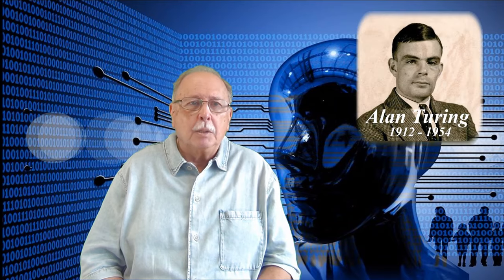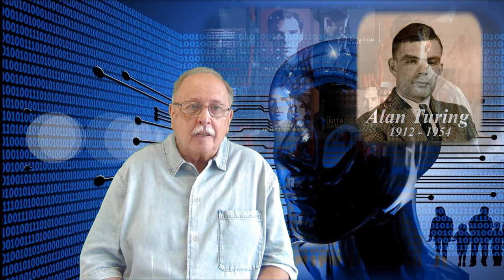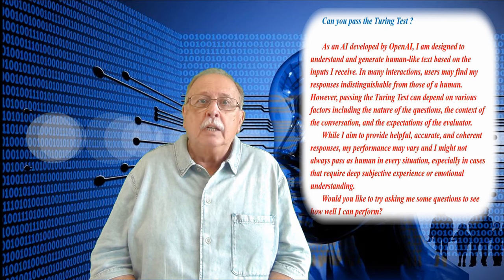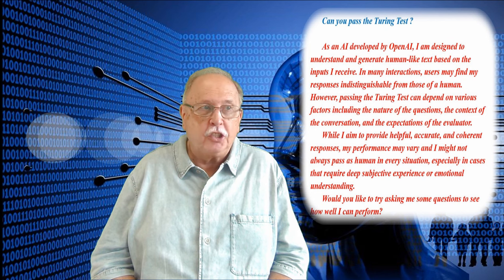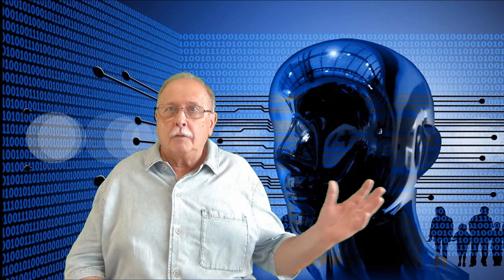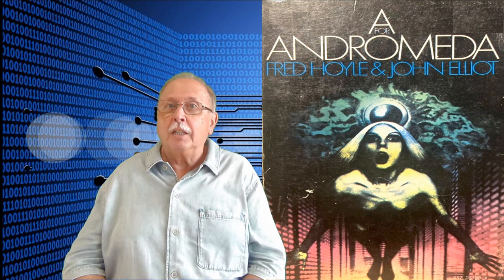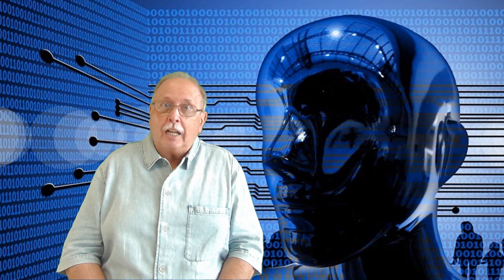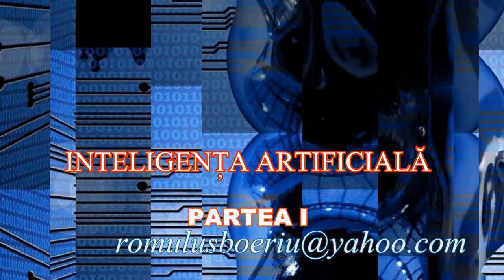INTELIGENȚA ARTIFICIALĂ - PARTEA I (LUMEA NU ESTE CUM CREZI ! - 78)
PRIMA PARTE A MATERIALULUI CONSACRAT INTELIGENȚEI ARTIFICIALE EXPLICĂ PROBLEMELE RIDICATE DE APLICAREA TESULUI TURING ȘI VORBEȘTE DESPRE IPOTEZA SUNGULARITĂȚII.